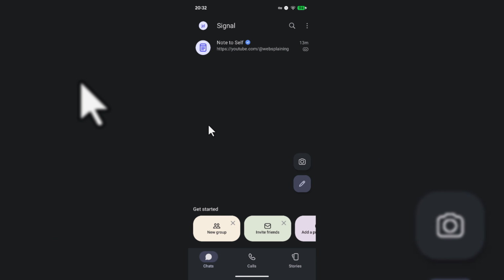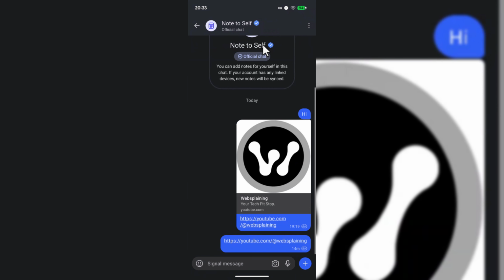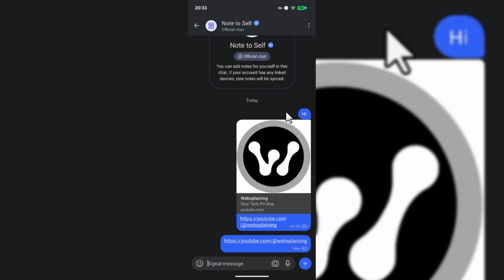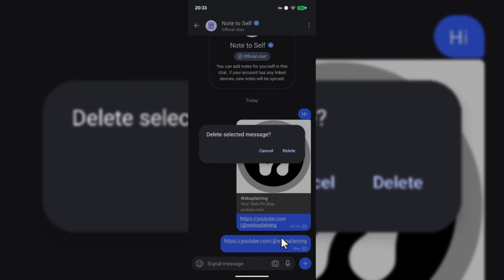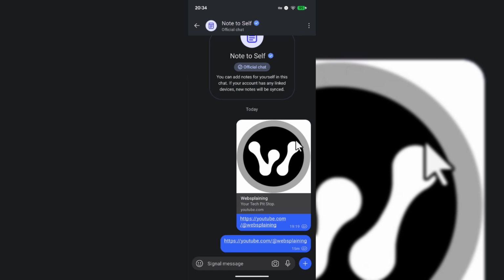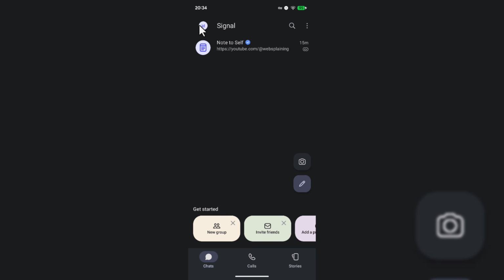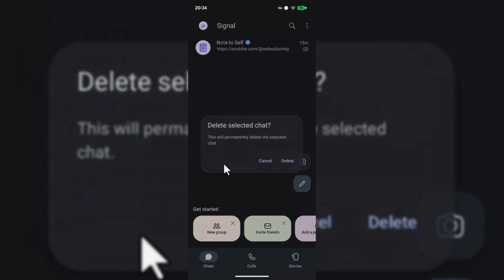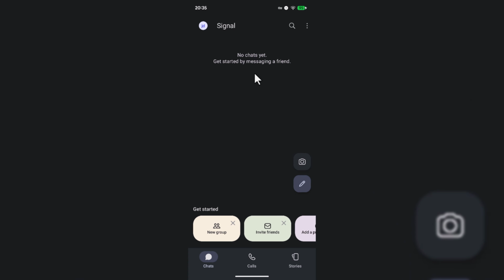How to delete Signal messages or conversions on Android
In this video, you will learn how to delete messages and conversations on Signal Android